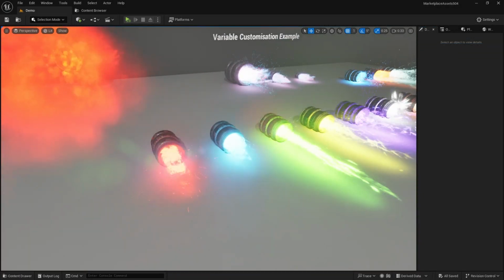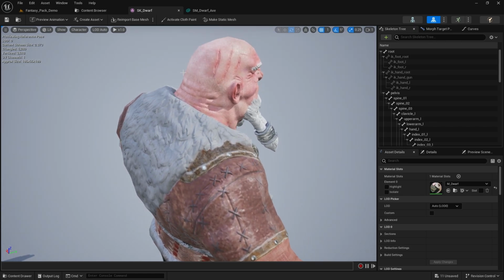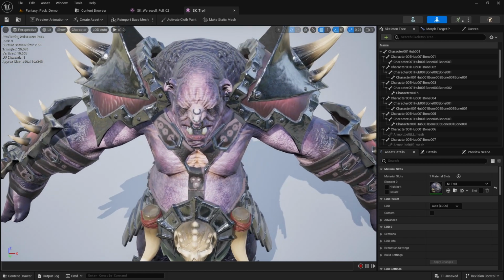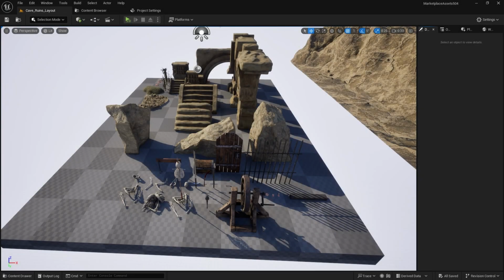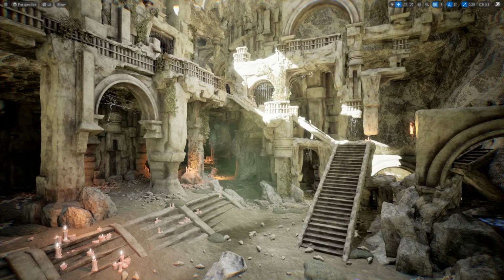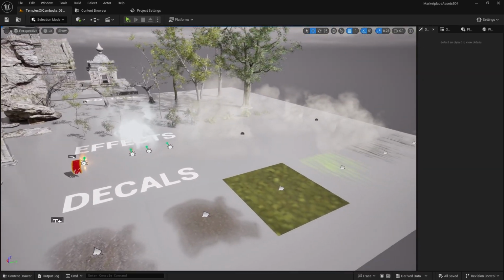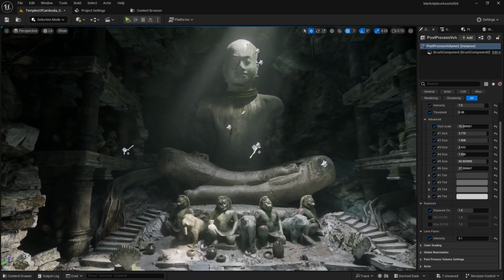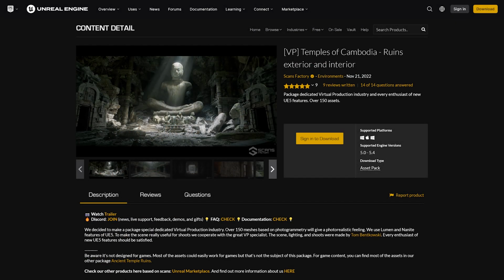Review Last Free Marketplace Assets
In this video, we dive into Unreal Marketplace's free assets for October 2024! From Niagra VFX pack to characters and environment, we cover everything you need to know before downloading.

Watch as we review:
Rocket Thruster Exhaust
Fantasy Characters
Stylized Paris Street
Cave Ruins
Template of Cambodia

Intro: (0:00)
Rocket Thruster Exhaust:(0:50)
Fantasy Characters:(2:28)
Stylized Paris Street:(5:07)
Cave Ruins:(6:22)
Template of Cambodia:(8:17)
Ending:(11:35)